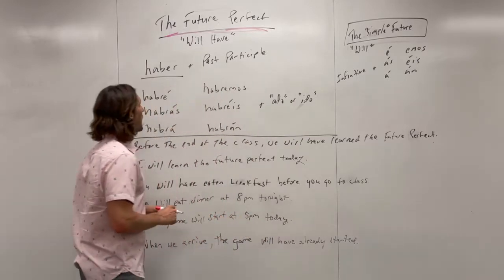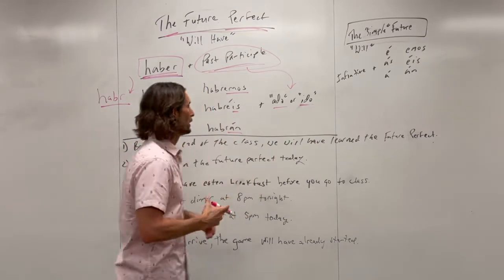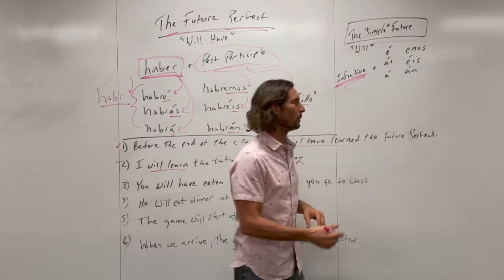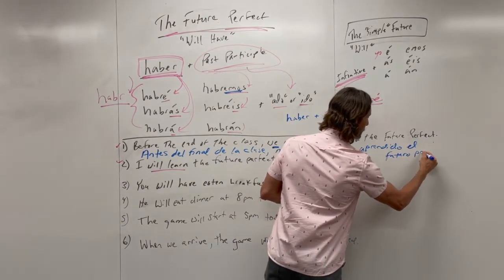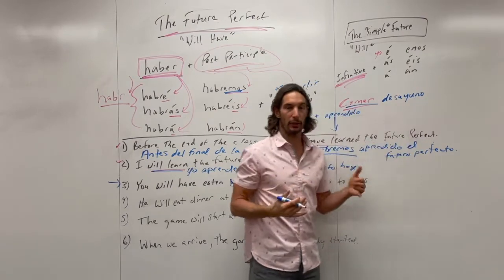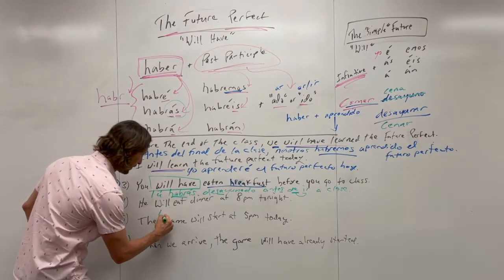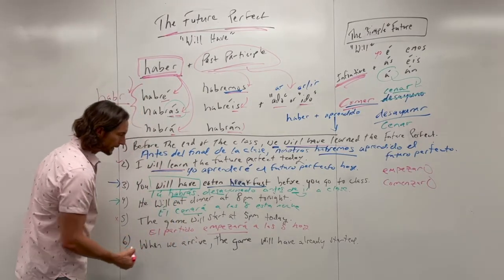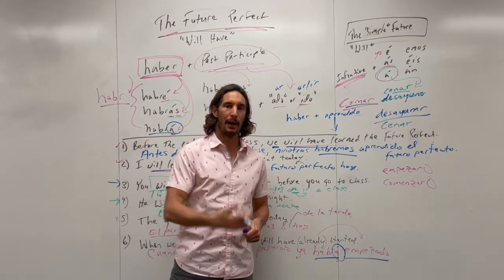Future Perfect I El Futuro Perfecto I Stoked on Spanish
This is a video on the Future Perfect, as well as a review of the (Simple) Future Tense.